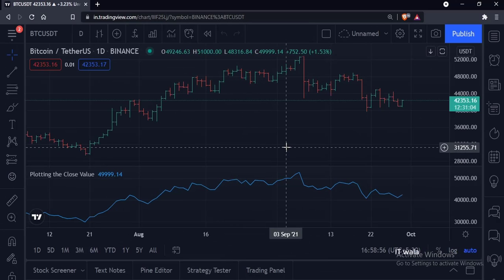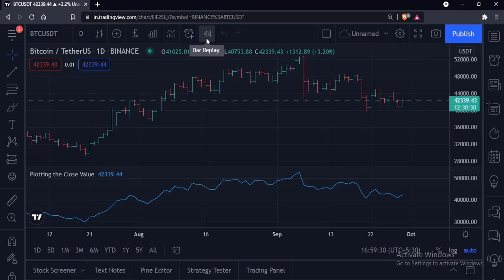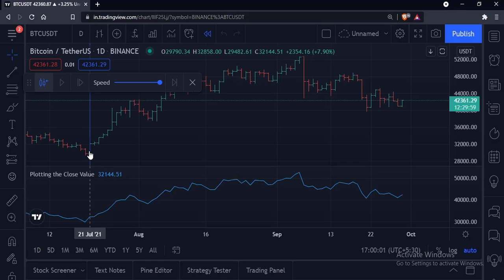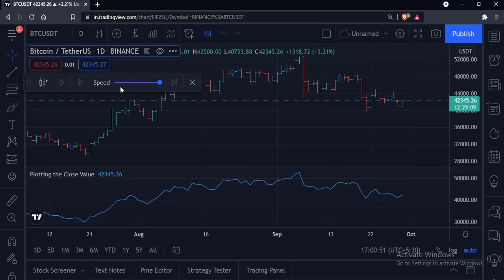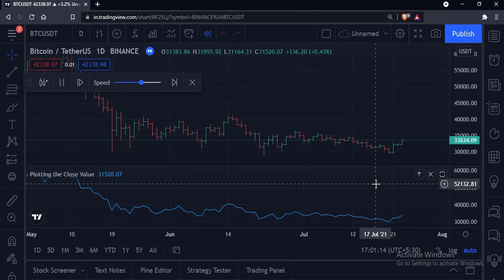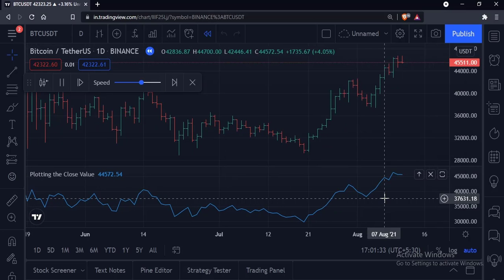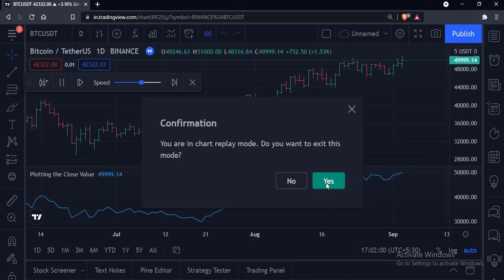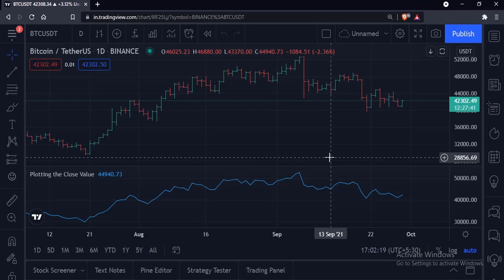TRADINGVIEW | PINE SCRIPT : HOW TO REPLAY A CHART / INDICATOR ? | TUTORIAL.